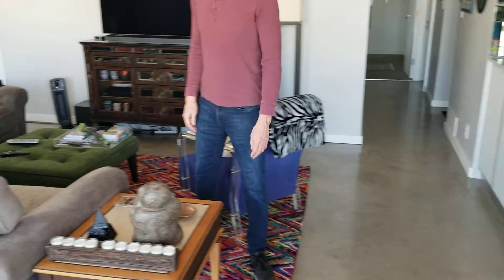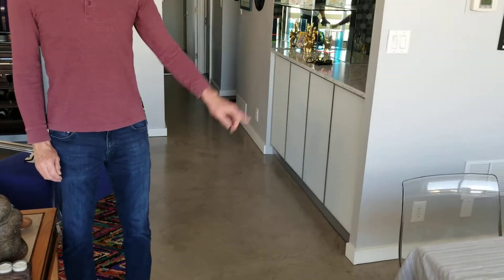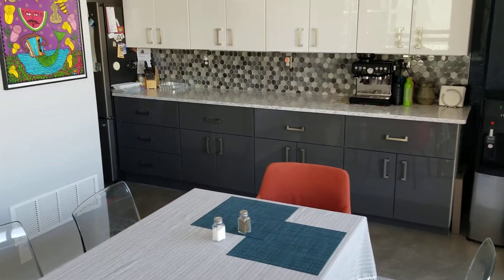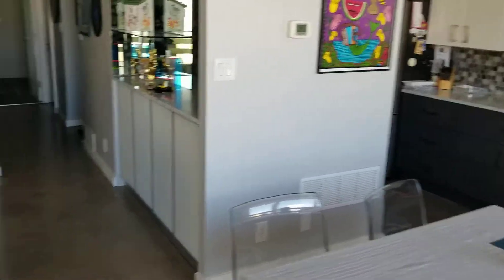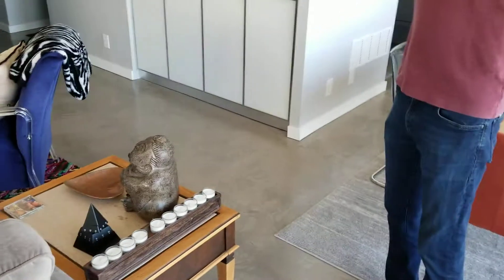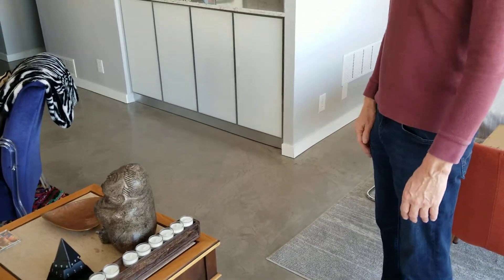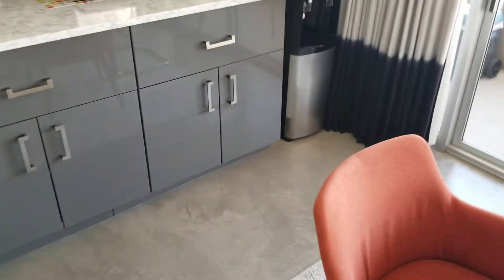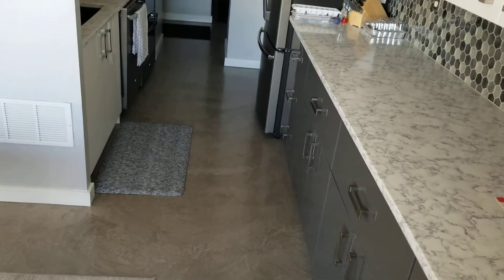April 23, 2020